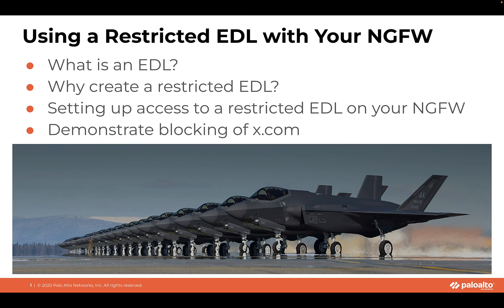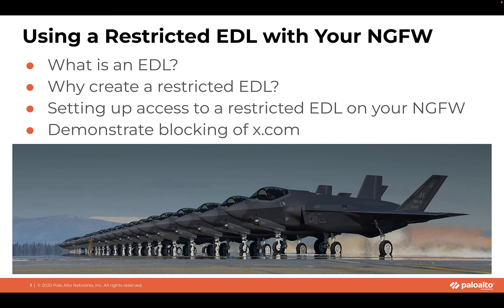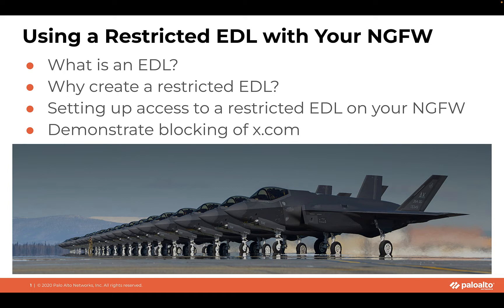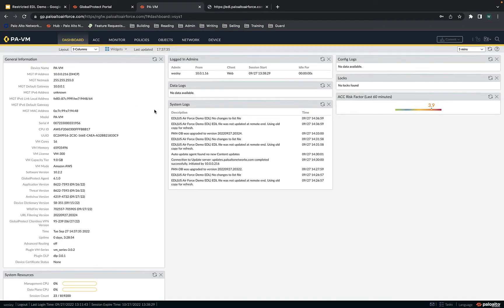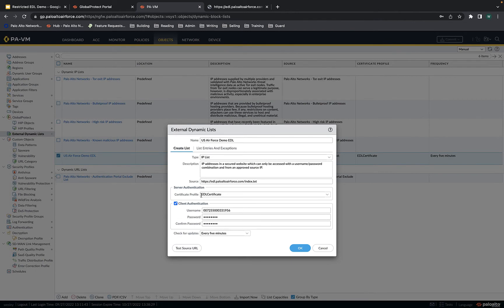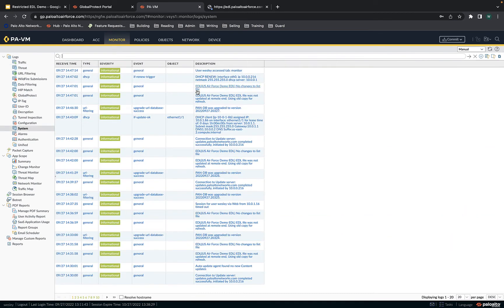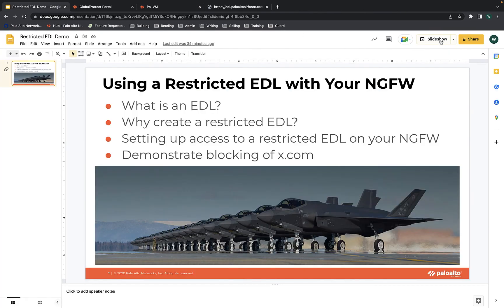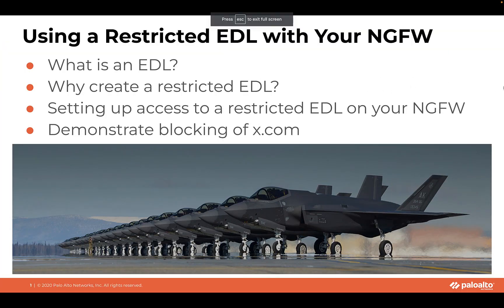Connecting Your Firewall to a Restricted External Dynamic List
External dynamic lists (EDLs) allow you to keep up to date with the changing threat environment. Threat actors are constantly changing their IPs and URLs. What if you do not want the EDL to be public? Maybe you do not want threat actors to know which IPs or URLs you are tracking. In that case, you can make your EDL restricted, and your NGFW can securely access the EDL without opening it to the public.